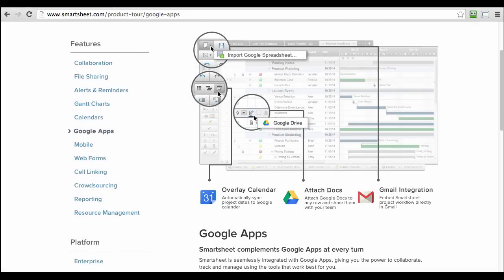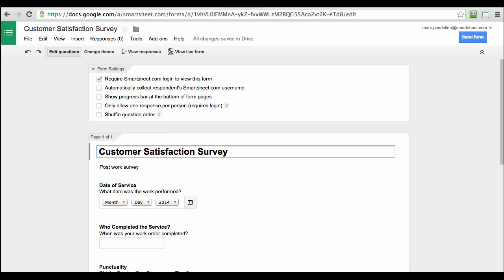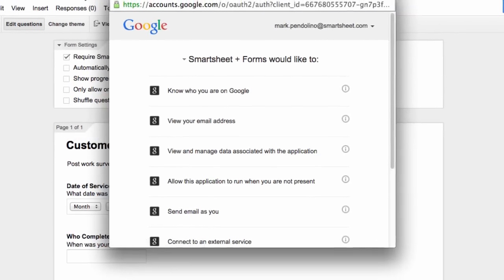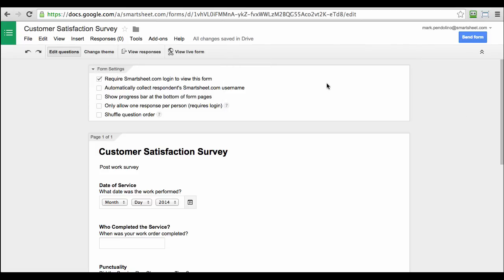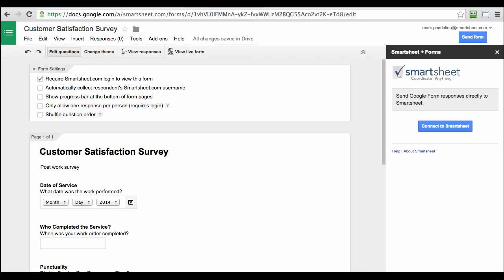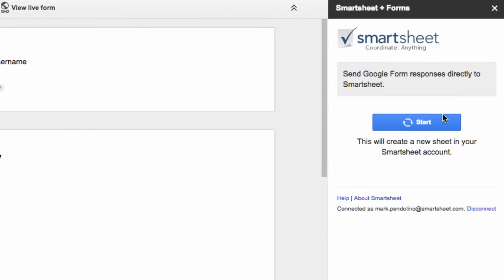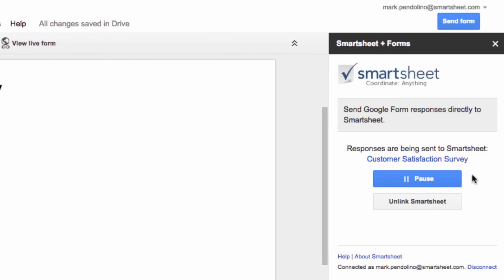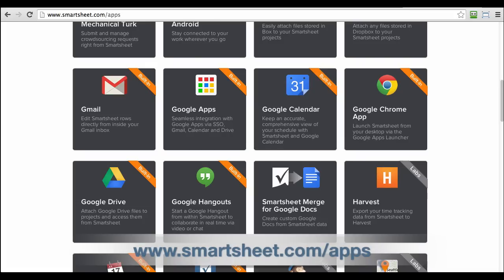Smartsheet Sync for Google Forms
Automatically track responses to your Google Forms with this Smartsheet add-on. This video shows how to install the add-on, then use it to pull customer satisfaction survey responses into a sheet. With the data instantly sorted, you’ll be able to act on it faster than ever.

Smartsheet works with the tools you already use. Discover how seamless integration with Google Docs, Gmail and Calendar and hassle-free single sign-on will help you and your team become instantly productive

Smartsheet is a work management tool in a familiar spreadsheet layout. With millions of users in more than 160 countries, Smartsheet helps businesses of all sizes improve productivity, collaboration, and efficiency.

Learn how Smartsheet can help you get more done in less time

Get tips on using Smartsheet and discover new features with some more helpful videos: